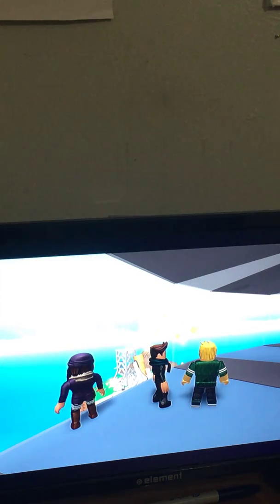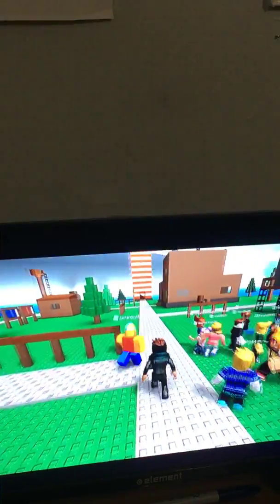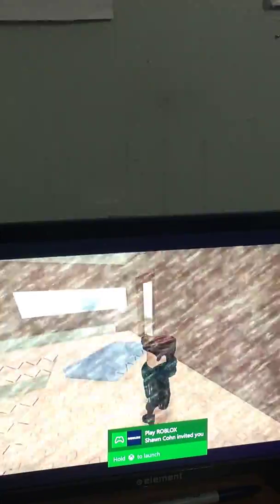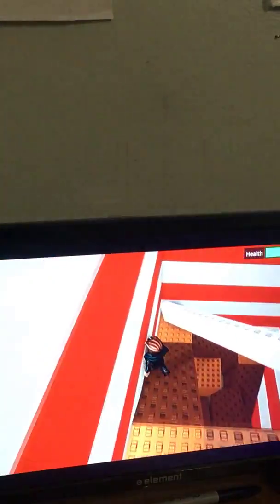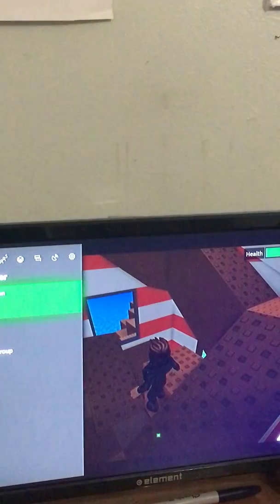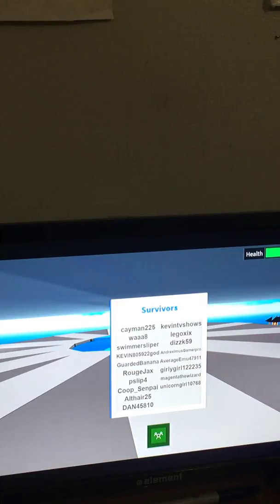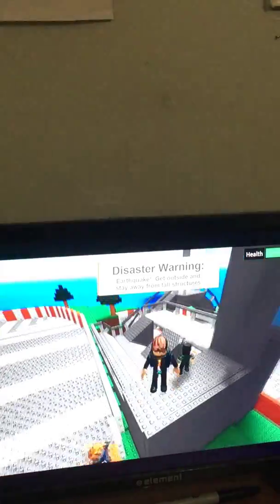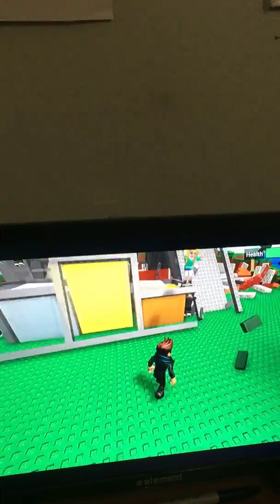Roblox (22) Natural Disaster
Remember to vote if I should start a new channel or should I keep this one